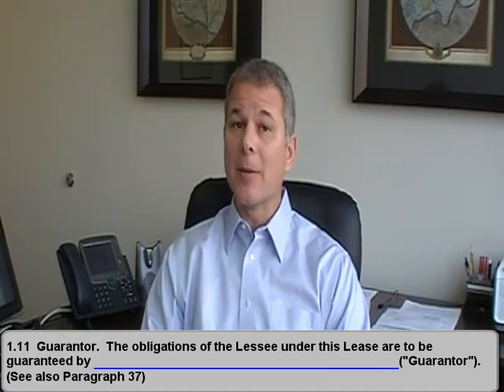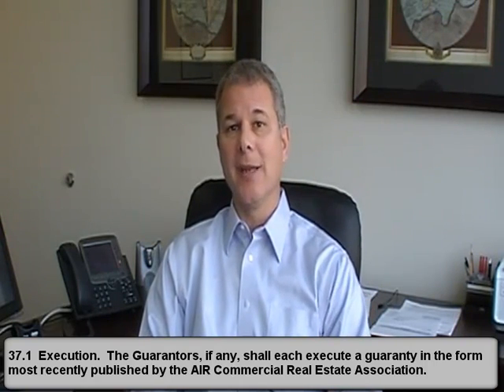AIR Forms Training - Guarantor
This video is one in a series that is being produced to provide practical tips on the use of the AIR forms. If you find the information provided in these videos useful, please consider purchasing The AIR Commercial Real Estate Forms: A User's Manual Volume I.  Information for purchasing the manual will be provided at the end of the video. Also, the AIR highly recommends that Legal Advice be sought when using any of the AIR forms.